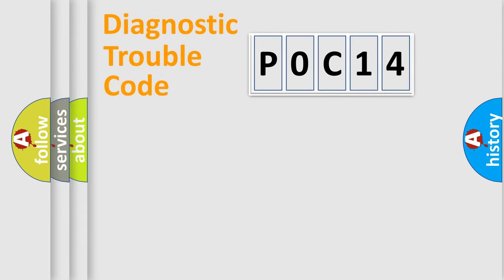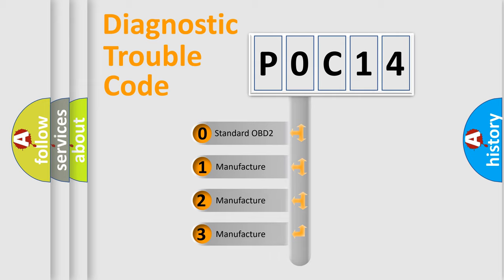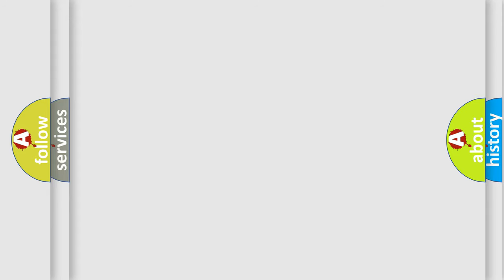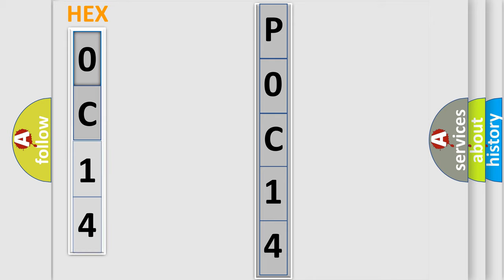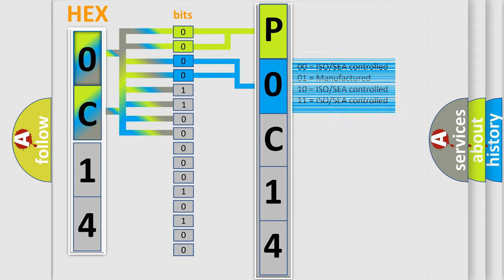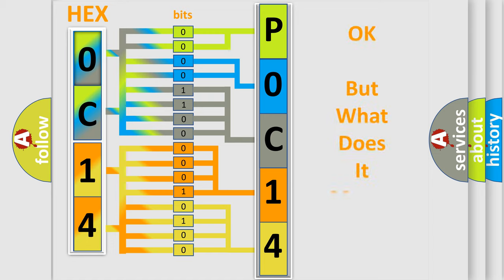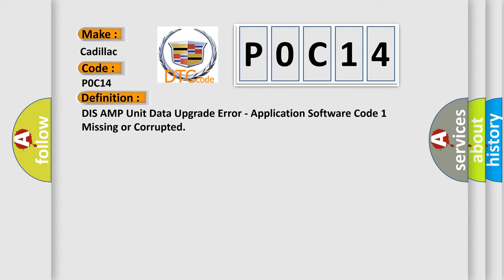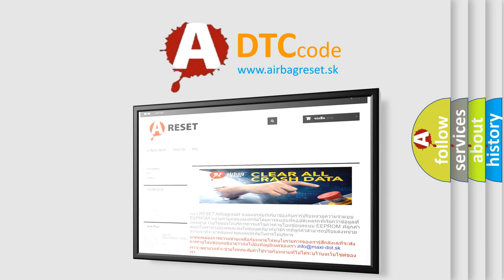DTC cadillac P0C14 Short Explanation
Contents:
0:21 Basic DTC analysis according to OBD2 protocol standard.
1:48 Insight into programming
2:58 A diagnostically understandable description of the Diagnostic Trouble Code
3:05 Basic error definition

Make:
Cadillac
Code:
P0C14
Definition:
DIS AMP Unit Data Upgrade Error - Application Software Code 1 Missing or Corrupted
Description:
This code is set when the update is failed.
Cause:
 Update fail(Try to update again if update is done well,DTC will disappear)